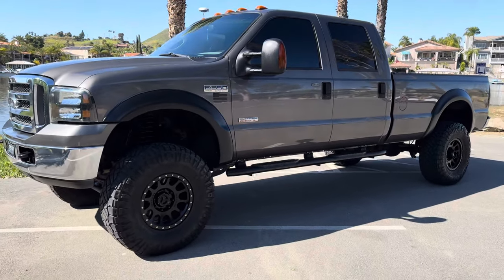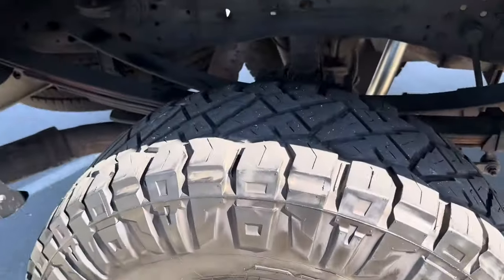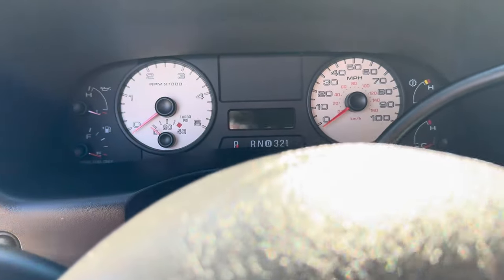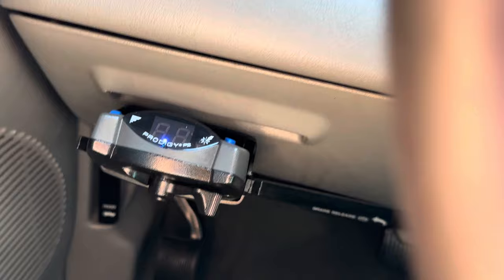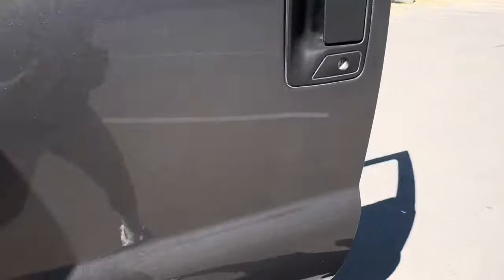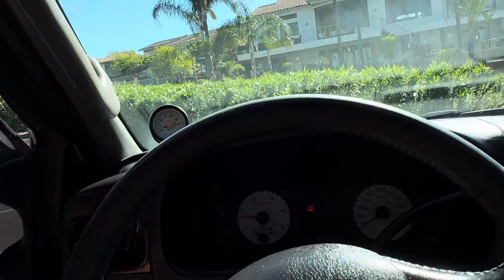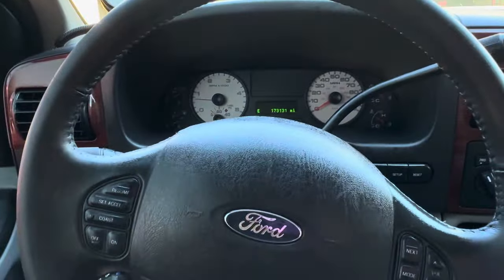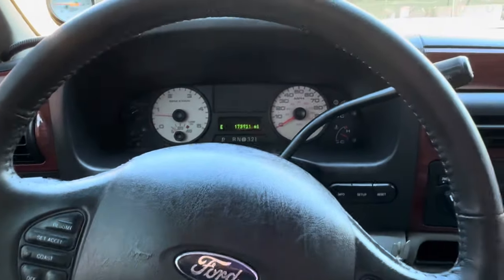SOLD - Bulletproof, D & T 2005 Ford F350 6.0 Powerstroke - BIG Sexy! Dynamic Rides Diesels